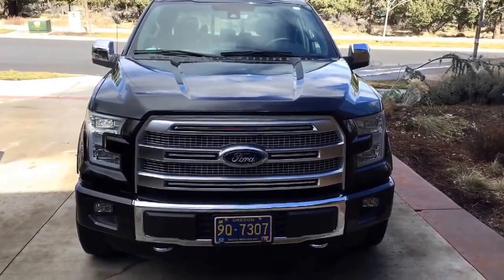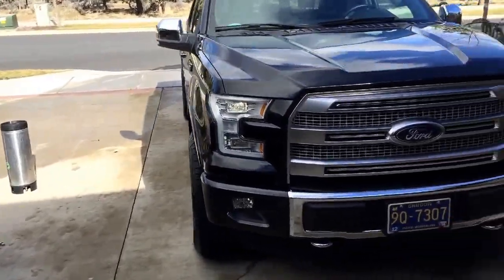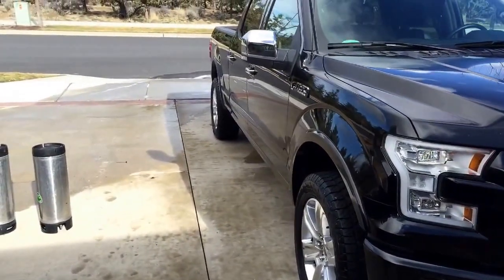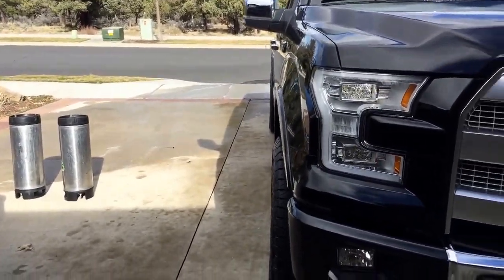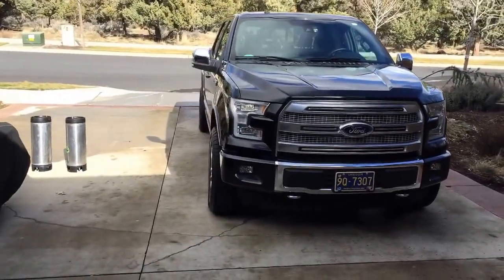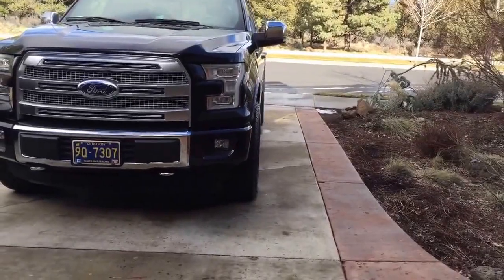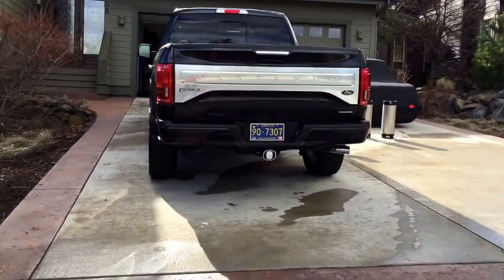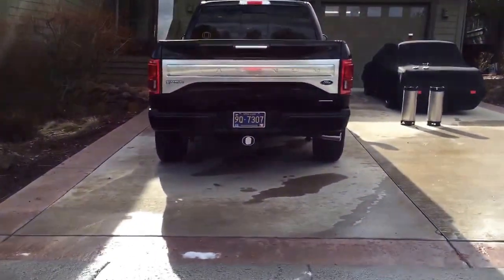Wheels/tires uneven after Bora spacers-FOLLOW UP!